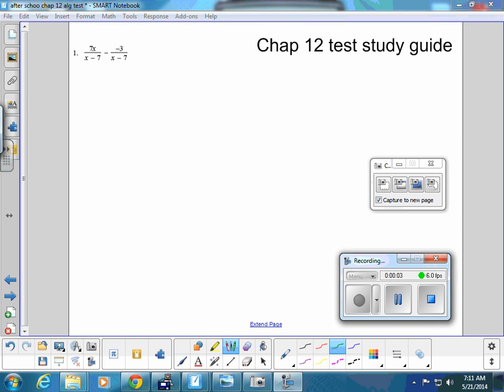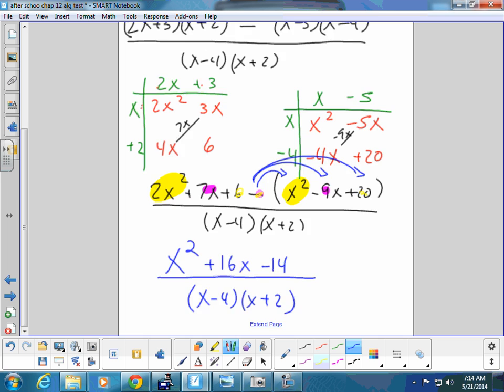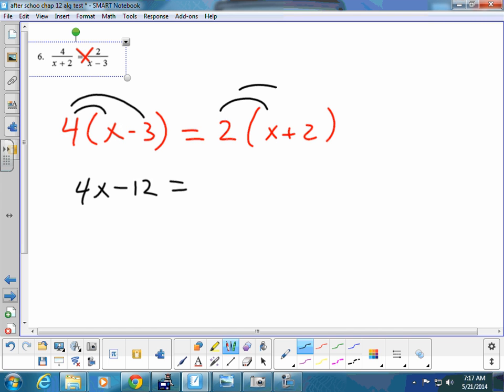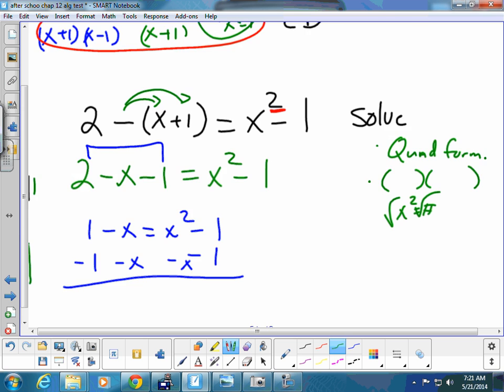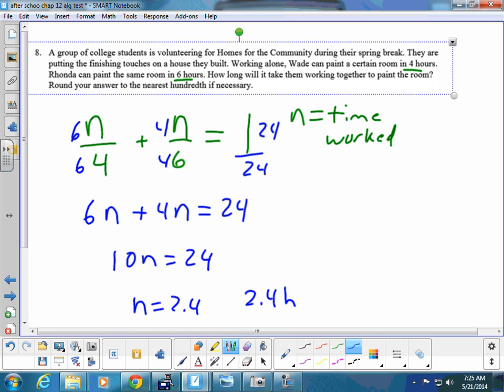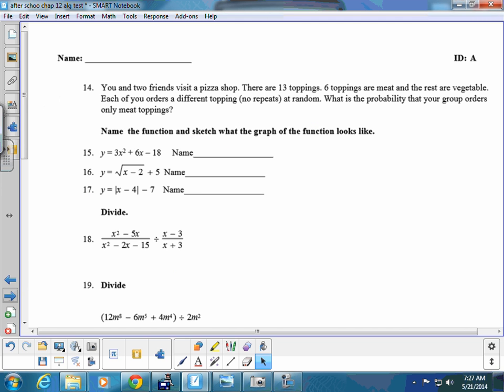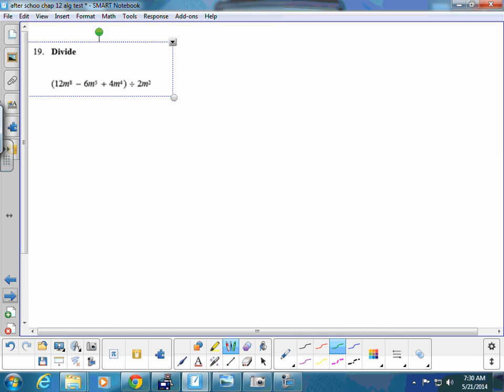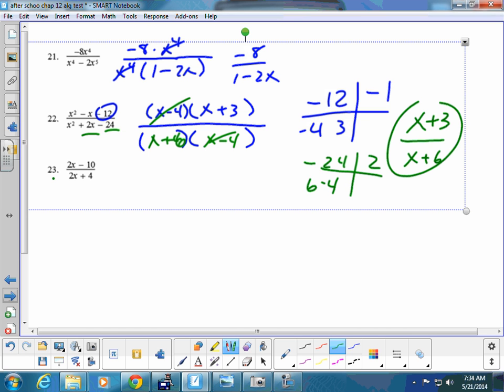part 1 chap 12 review